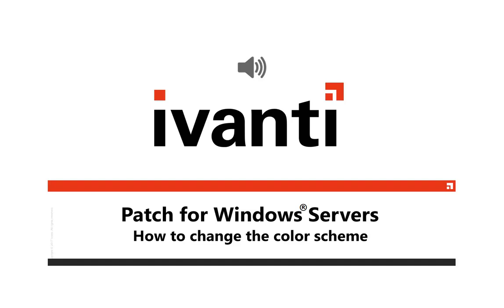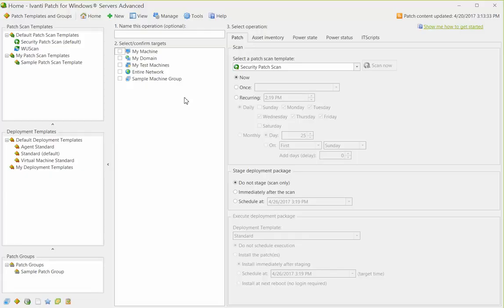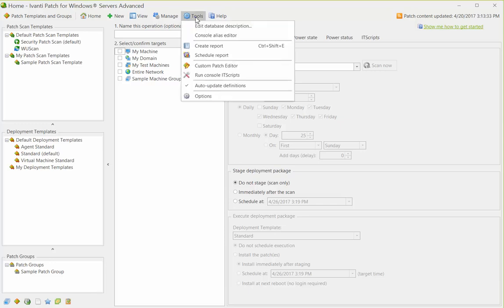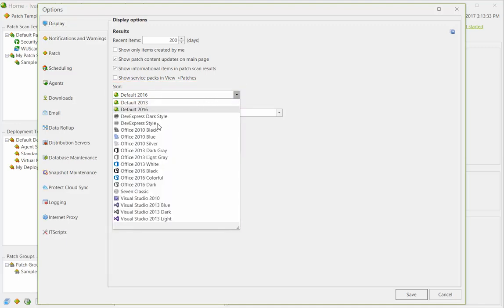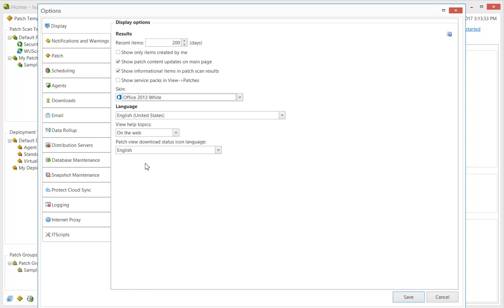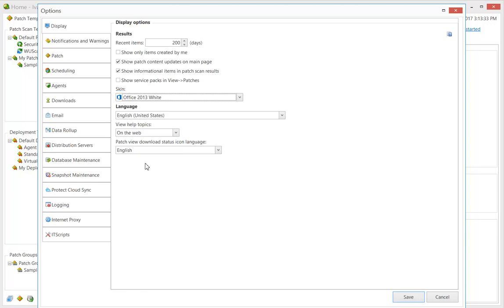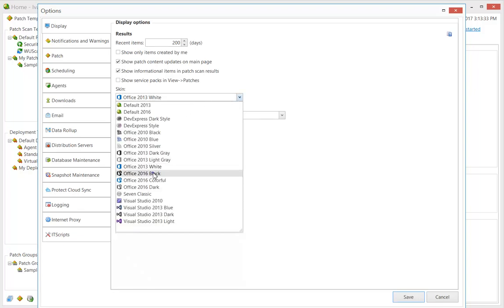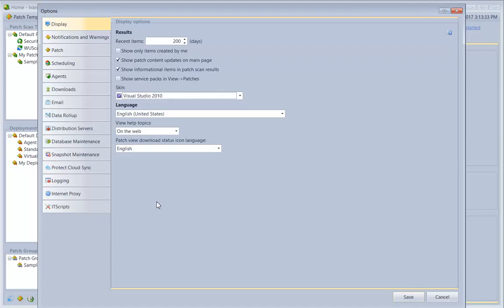PWS 9.3: Changing the Color Scheme Using Skins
How to use skins to change the color scheme used in the UI.